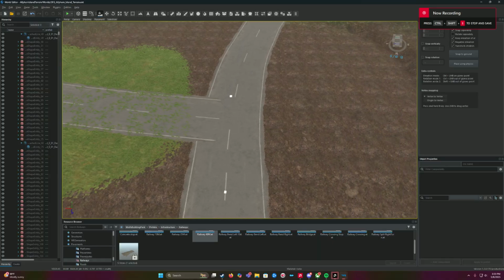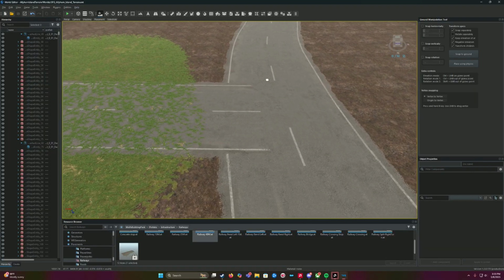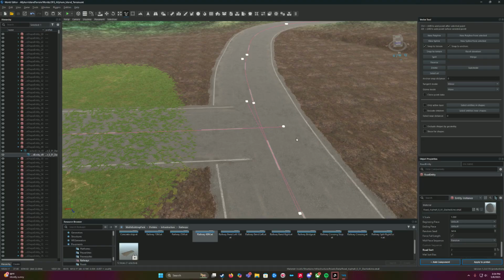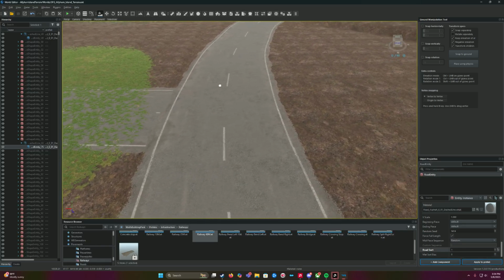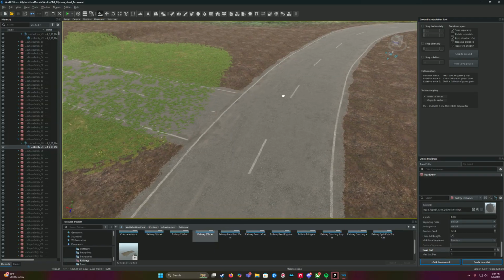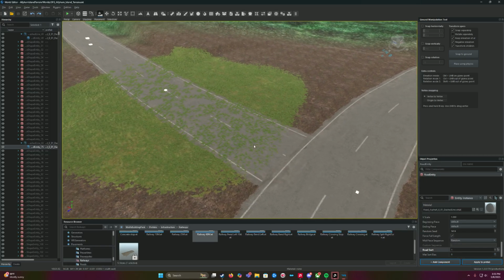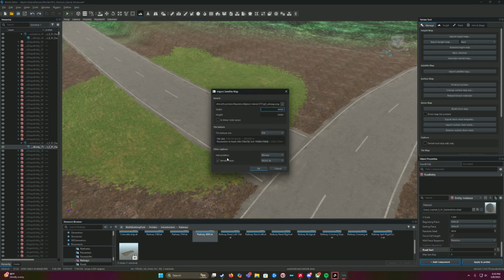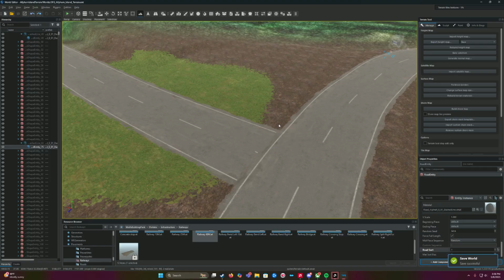ARMA Reforger - Grass over road and road texture overlay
Fix for Grass over road and road texture overlay in ARMA reforger workbench